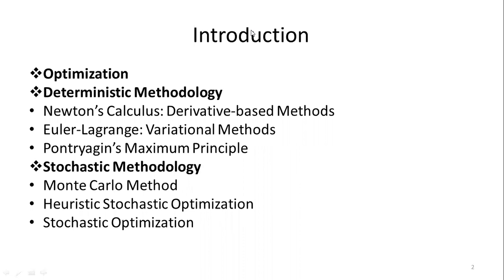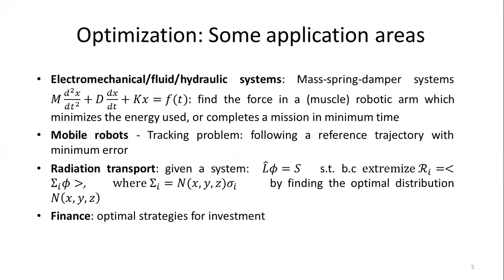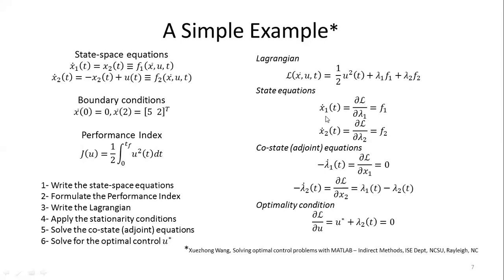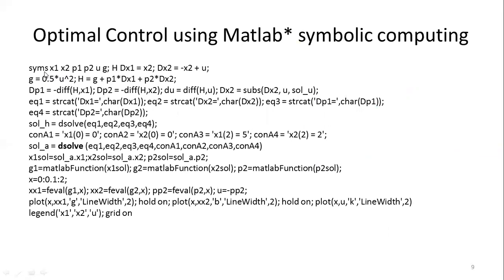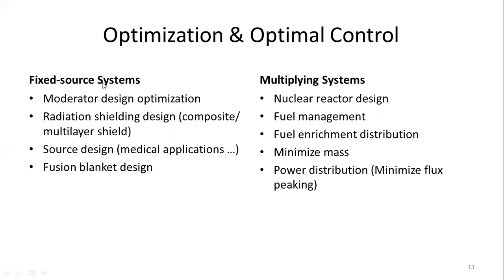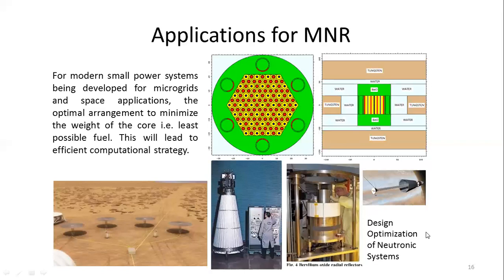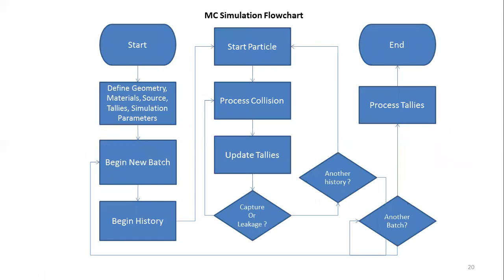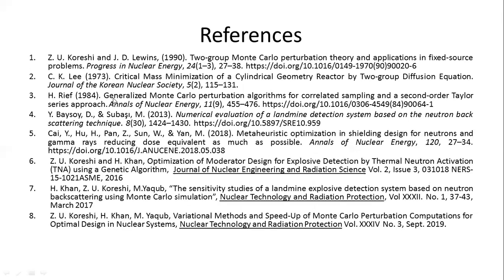Optimization and Optimal Control: An Overview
This is a short lecture on Optimization and Optimal Control with an objective of introducing the Lagrangian approach to find an optimal 'control' function for a system described by frist-order coupled linear ODEs. Two illustrative examples with Matlab code are described. Applications of optimization and optimal control in N-particle transport is discussed at the end. This lecture is an easy-to-understand exercise.